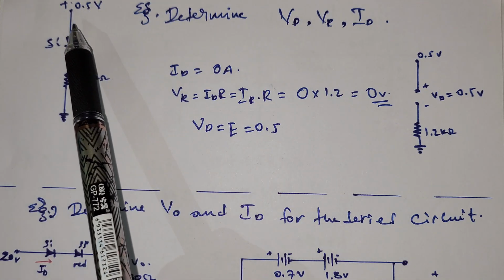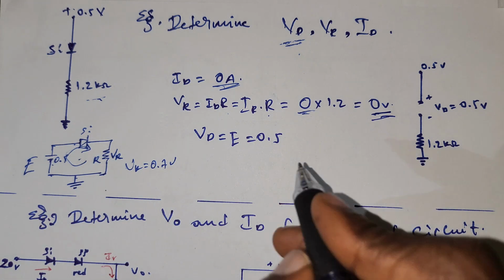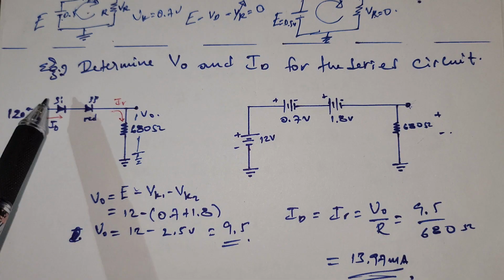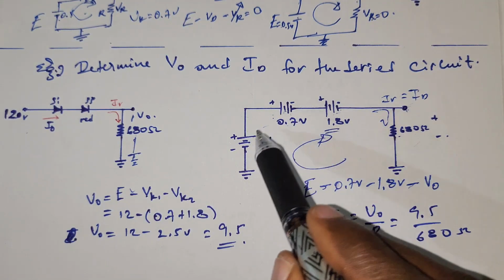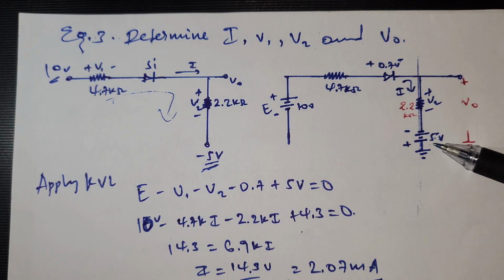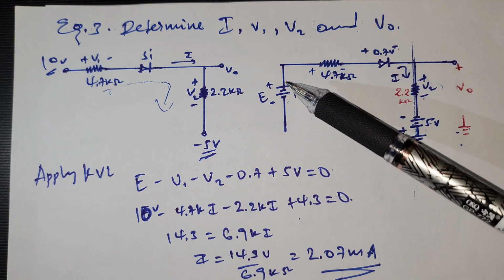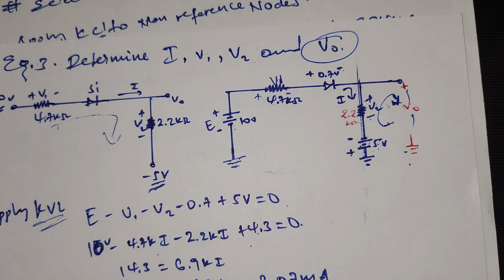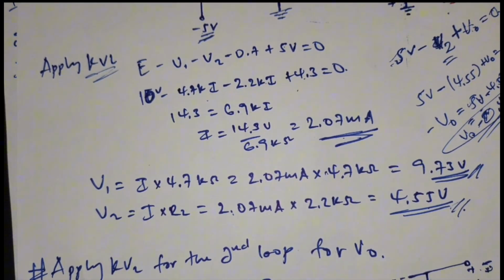solved problem on diode circuits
solved problems on series diode configuration part1